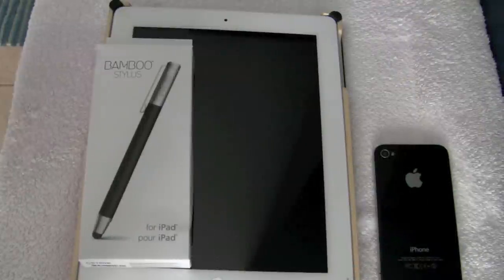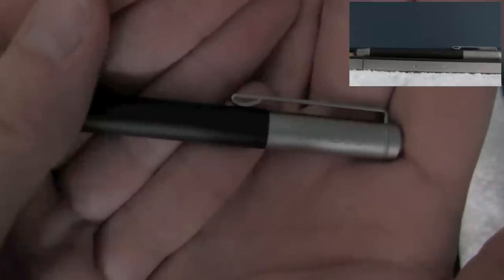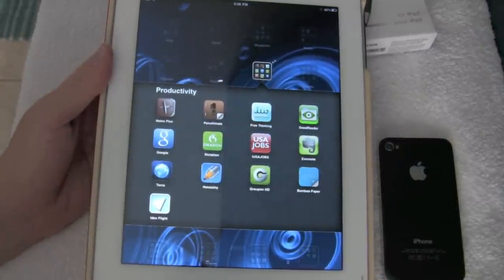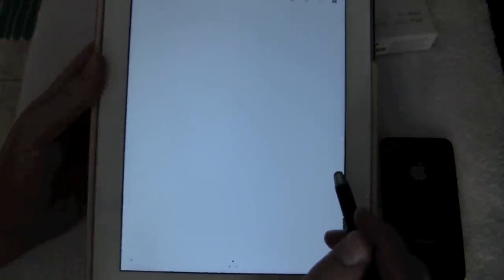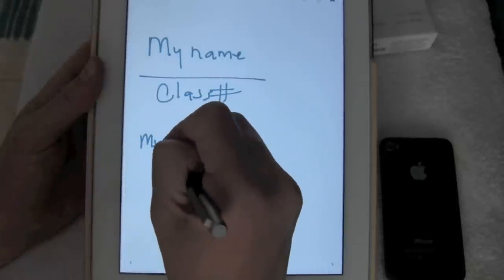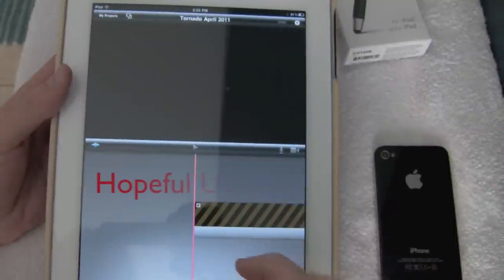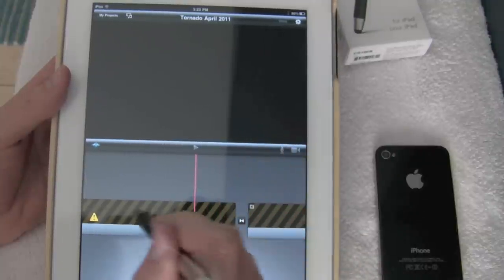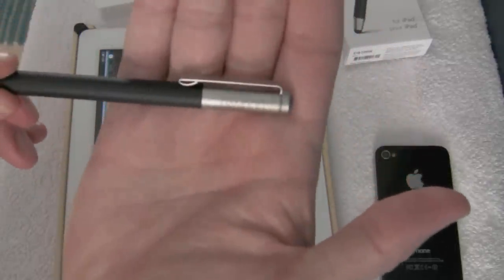Wacom Bamboo Stylus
This is my unboxing and review of the Wacom Bamboo Stylus. I prefer it over the targus stylus but would love to hear what stylus you like.